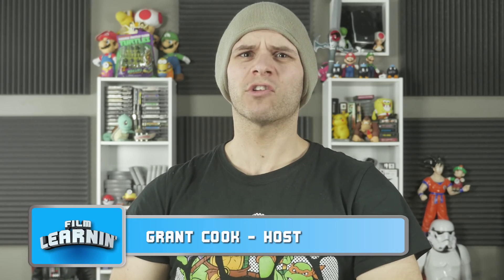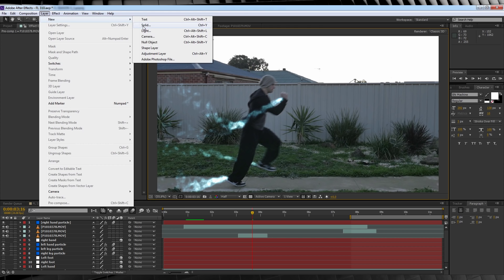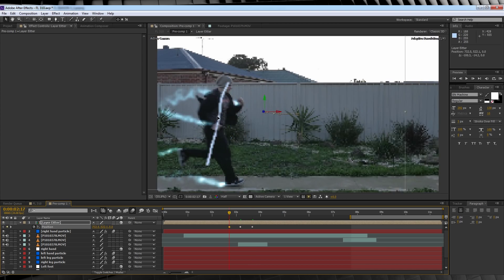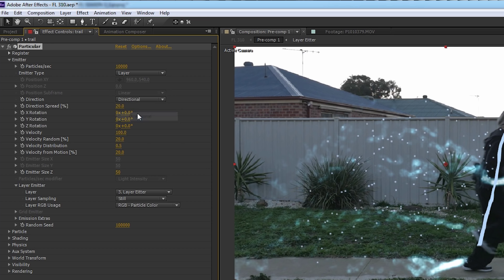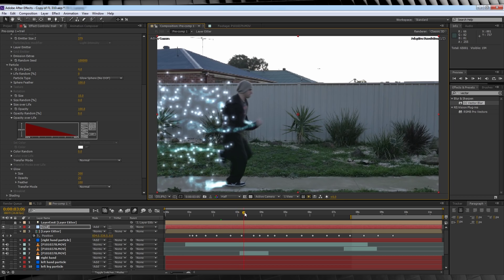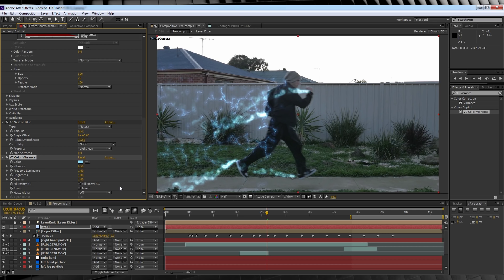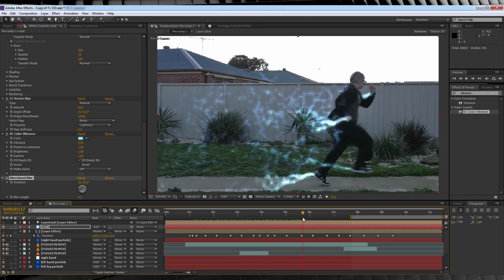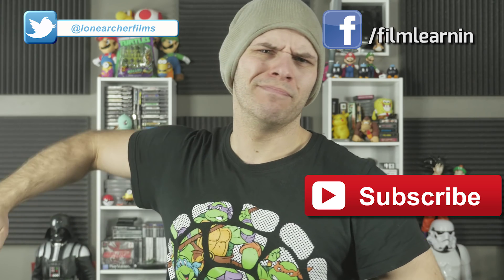Quicksilver After Effects Tutorial - Custom Particles! | Film Learnin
In this bite-sized episode we learn how to create a custom particle emitter and improve our Quicksilver effect in Adobe After Effects and Trapcode Particular!

20% Annual subscriptions code: MAHGAWD_ANN